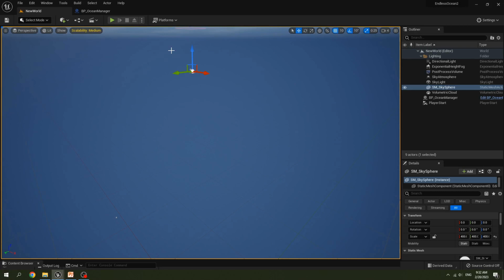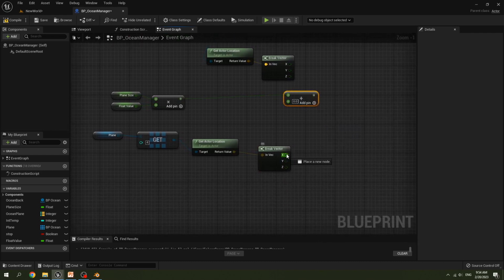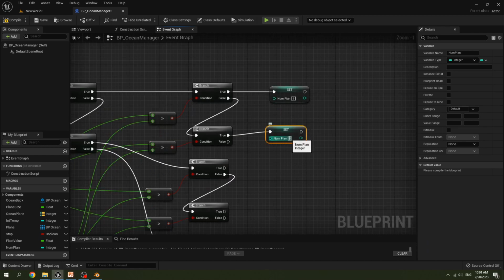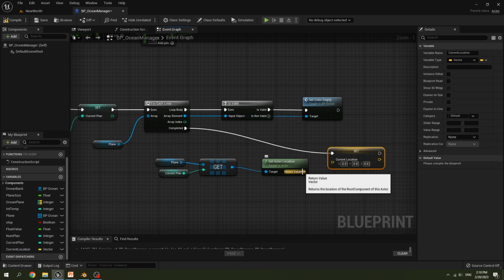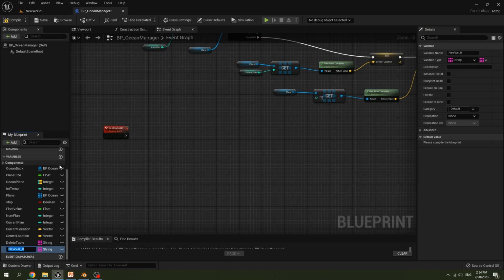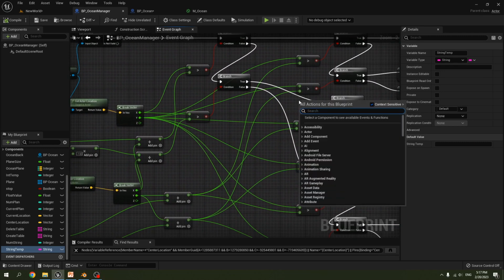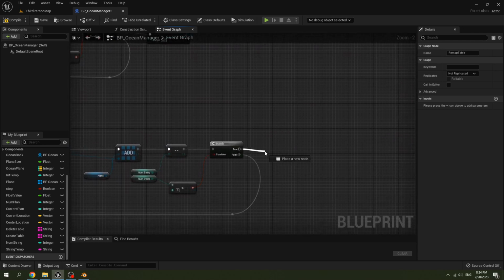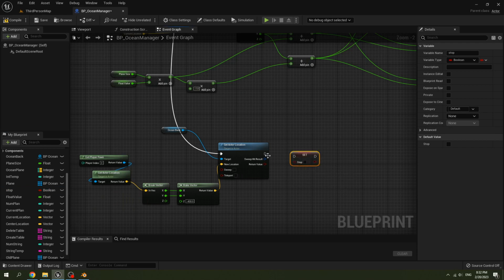Infinite Ocean: Unreal Engine Tutorial Part 2 (Final)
How to spawn infinite ocean or endless ocean using plane static mesh in unreal engine.
Note: This tutorial is not focusing on the graphic of the ocean.

Chapters:
Intro: (0:00)
How To Find Plane Index: (0:11)
Set Current Location: (8:22)
Algorithm Explain: (10:14)
Destroy Ocean Planes: (11:27)
Correct Mistakes: (15:31)
Spawn Ocean Planes: (16:54)
Remap Index Of Ocean Planes: (18:58)
Disable Debug: (22:07)
Result: (22:49)
Outro: (23:05)